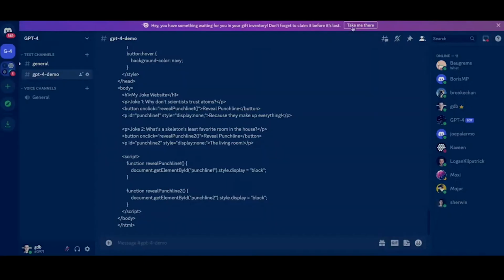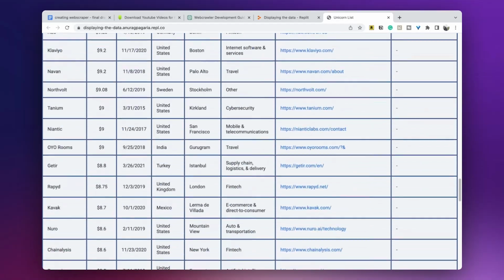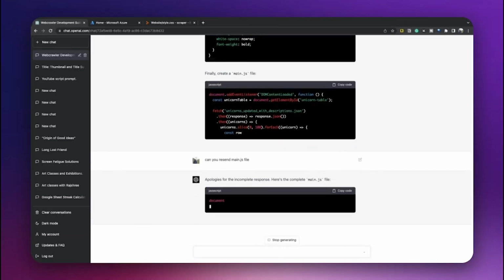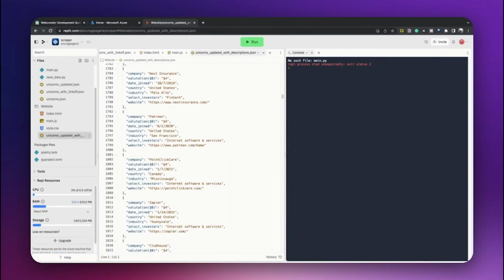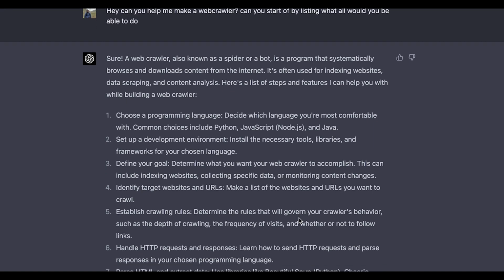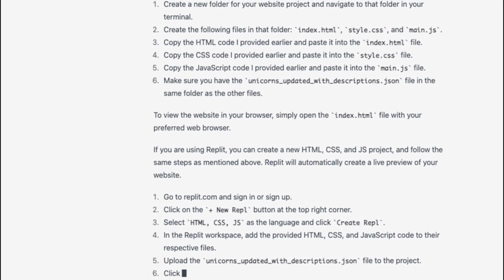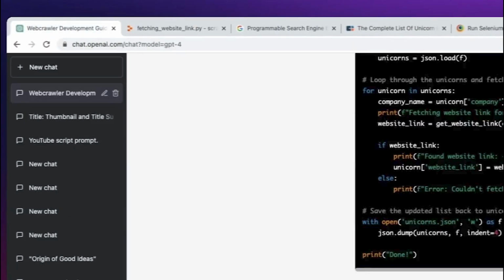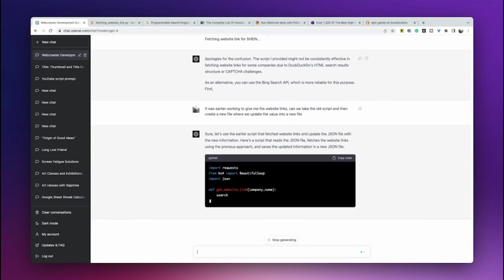Using GPT4 To Build a Website With No Programming Experience | OpenAI Demo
In this video, I share my experience using OpenAI's GPT-4 over the past few days to build a website that displays information about all the unicorns, fetching data from various websites and aggregators. Join me on this AI coding adventure, as I explore the mind-blowing potential of AI and how it's commoditizing software as we know it.

Chapter
00:00 - Introduction
00:30 - GPT-4: The AI that writes code
01:00 - The project: Unicorn info website
02:09 - Key observations and learnings about AI and coding
02:45 -  It feels unreal working with GPT4
04:11 - The impact of AI on software development
05:00 - AI is a competence multiplier
06:00 - The future of AI in software development
07:05 - Final thoughts and main takeaways